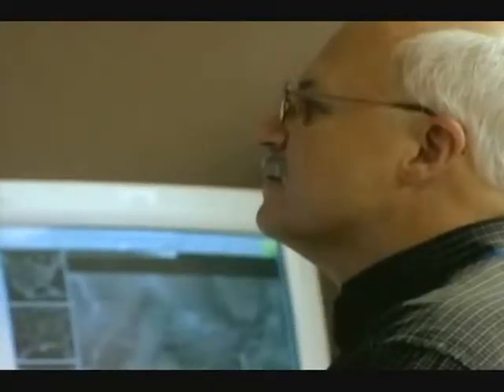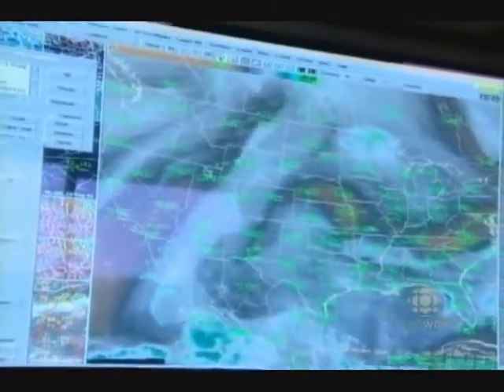Doomsday Called Off Part 5 of 5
We are bombarded with only one side of the human caused global warming debate and continuously lied to by people claiming the science is settled.  This series of clips contains professionals in oceanography, geology and climatology who do not buy the popular view being shoved down our throats by politicians, the media, and Hollywood.  They present their case which is supported by science.  Sad thing is this information of pretty much shouted down by the other side.  They make personal attacks instead of attacking the science.